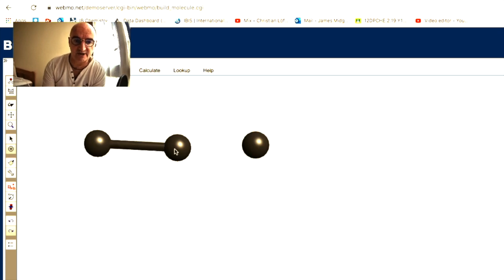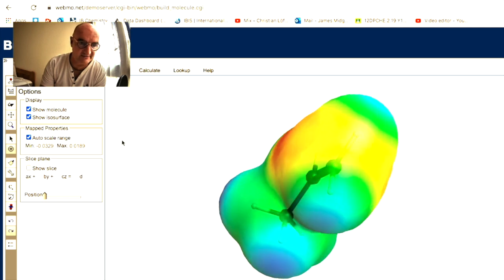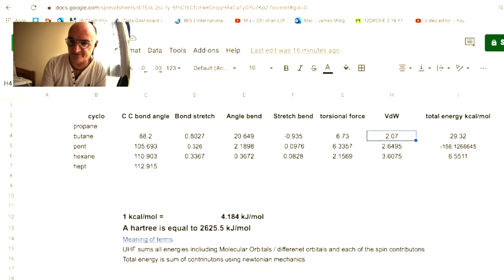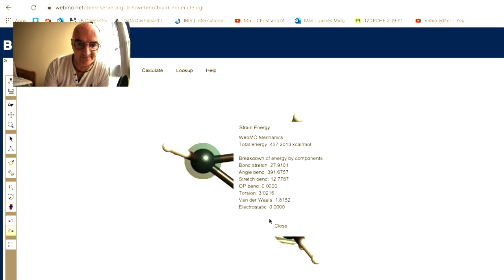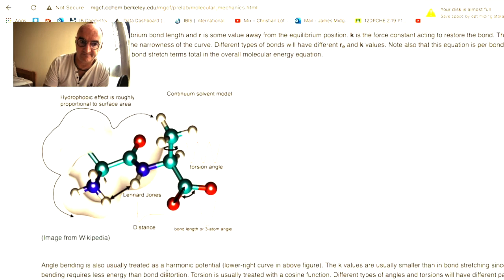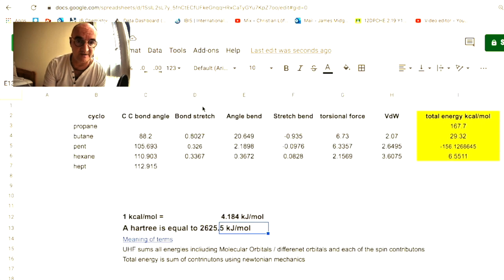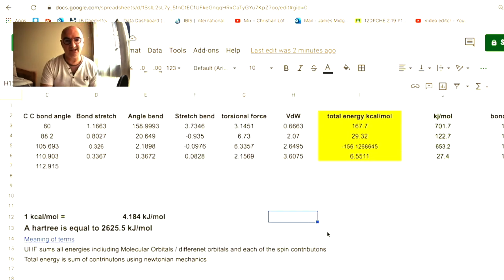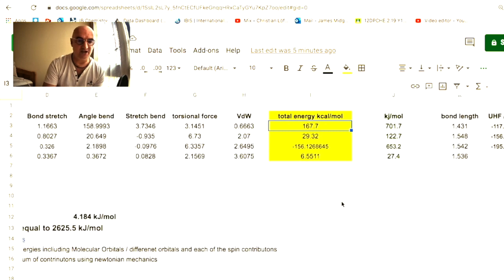How to use WebMO for Bond Angle and Energies